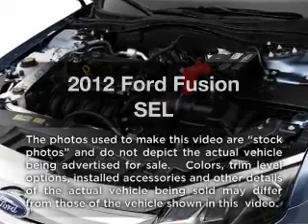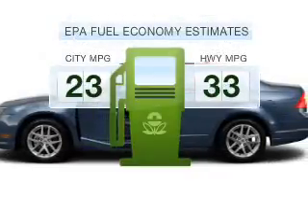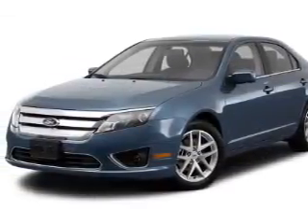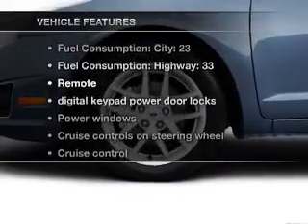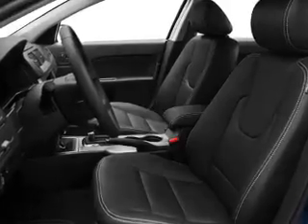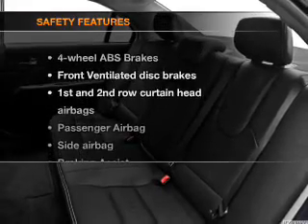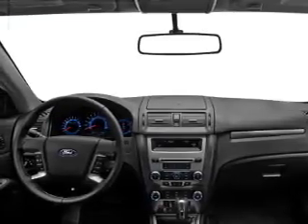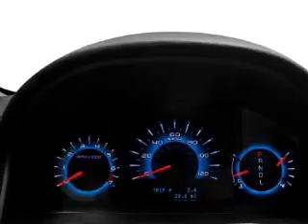2012 Ford Fusion - Scarsdale NY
Year: 2012
Make: Ford
Model: Fusion
Trim: SEL
Engine: 2.5 liter inline 4 cylinder 16 valve
Transmission: Automatic
Color: White
Mileage: 10
Address:
887 Central Park Avenue